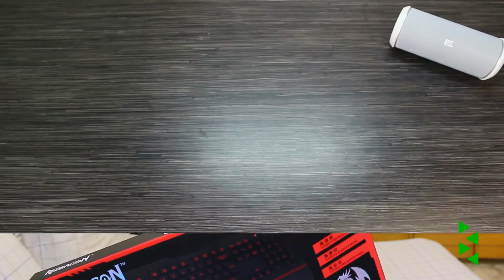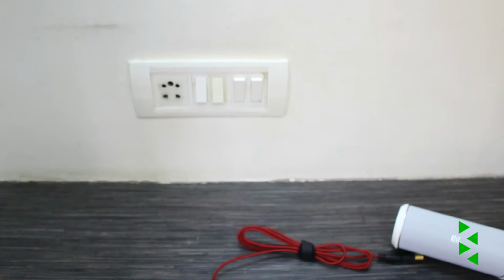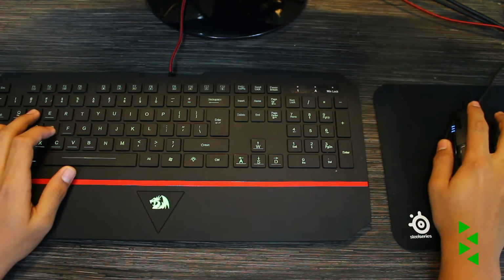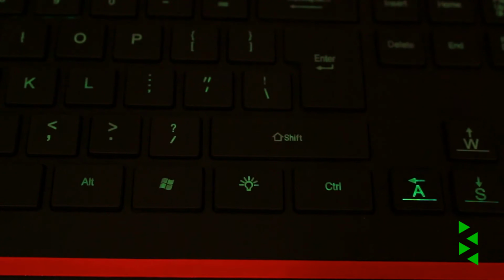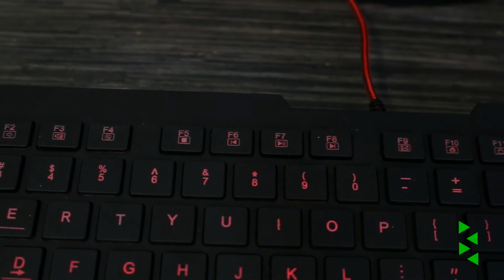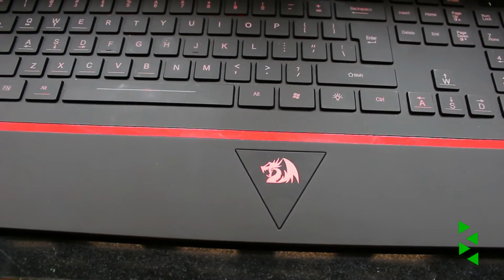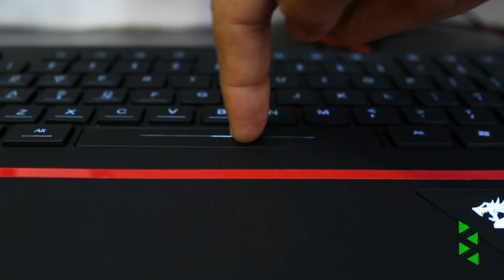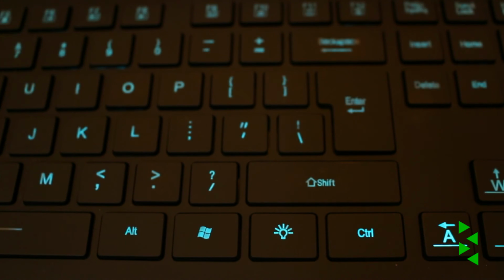Best Budget Gaming Keyboard? - Redragon Karura K502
Heyyyy whatsup guys.. I am samyak bakliwal here, so this is the redragon karura k502, and in short its pretty awesome... now be sure that it is not what you expect it to be...because you know, no cherry switches, no mechanical feedback, buttt. you do have a super palm rest and backlighting with 8 colours, well lets just keep it 7...
In very short... if you are looking for a keyboard to start gaming with and dont have a lot of money to spend on a  keyboard...look no further!

Psychotech signing out